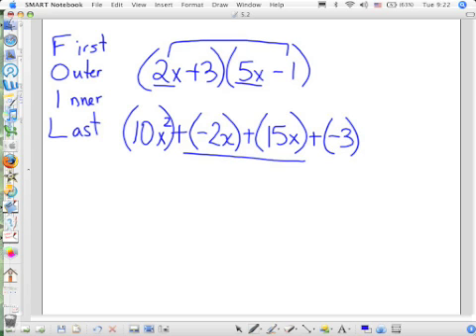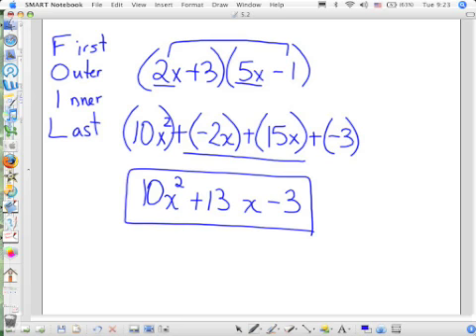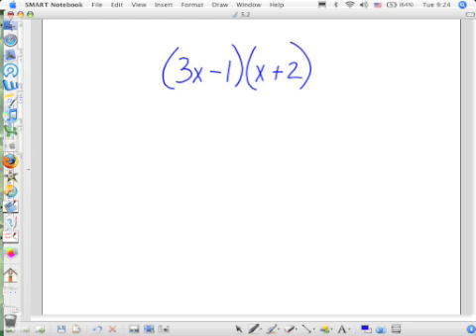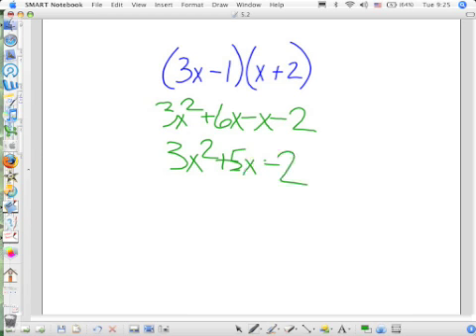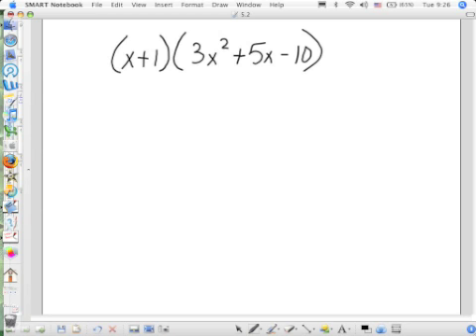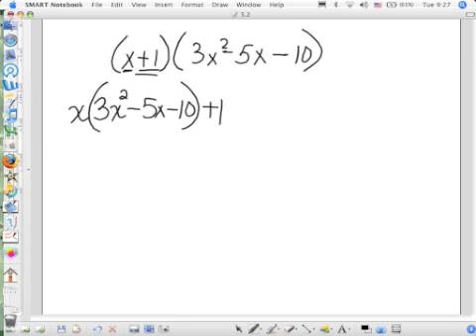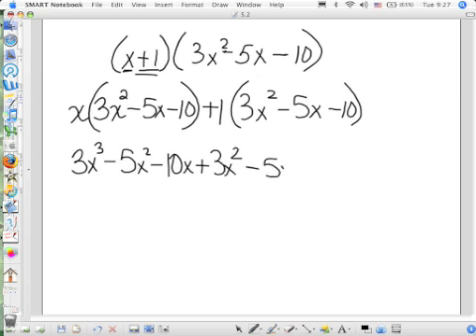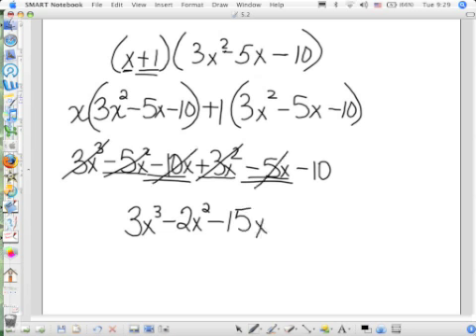Polynomials part 2